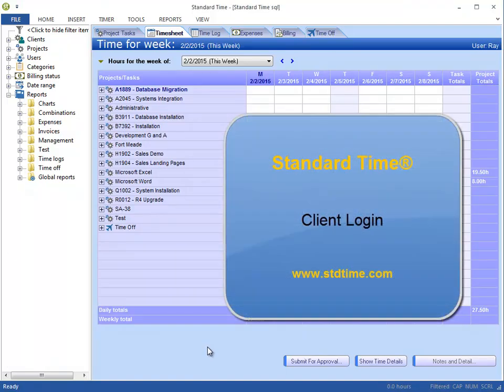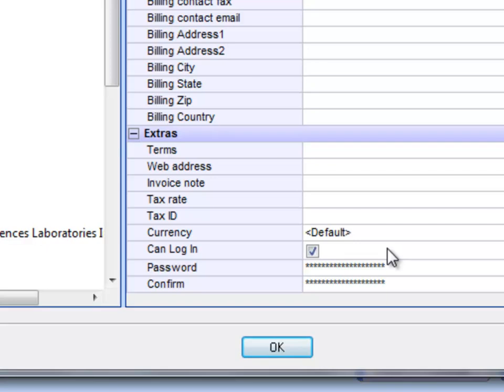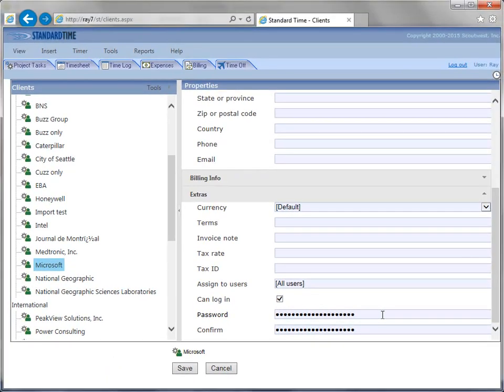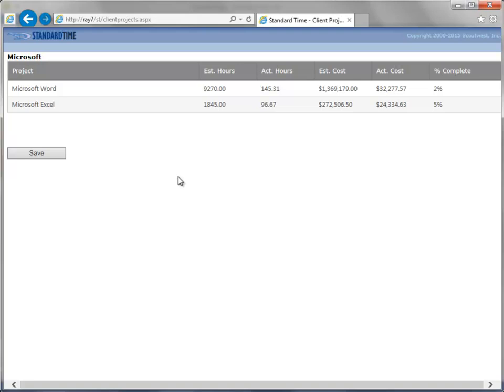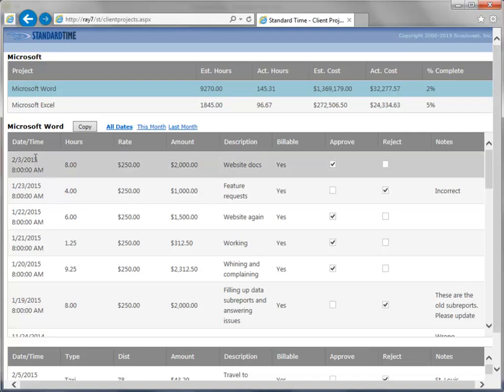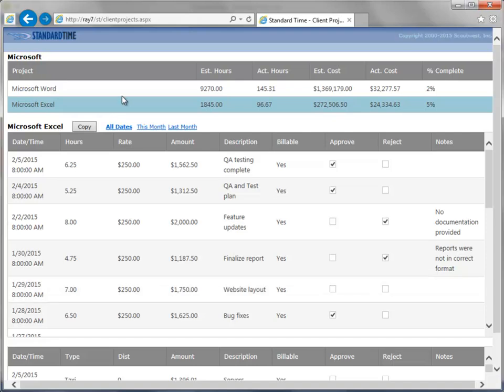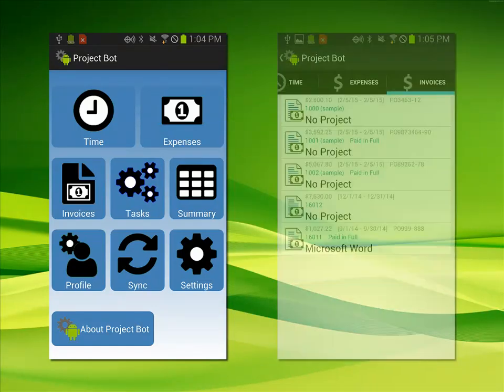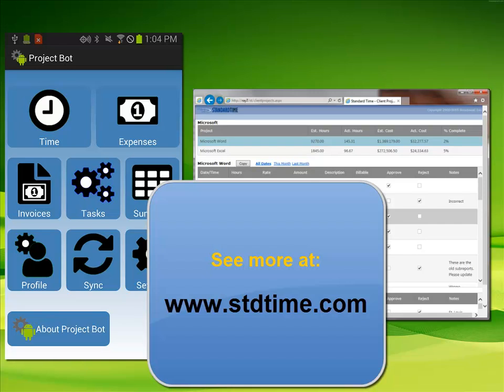Customer Login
Allow your customer or client to log into the Standard Time® timesheet.  After logging in, they can see the status of their projects.  They see time and expenses for their projects, estimated time and costs, and percent complete.  The same timesheet project information is also available in an Android app from the Google Play Store.  The customer information is downloaded to the app.  That makes client project status easy and readily available.